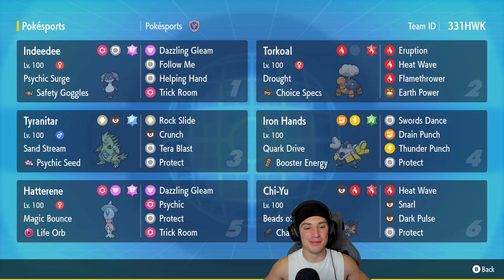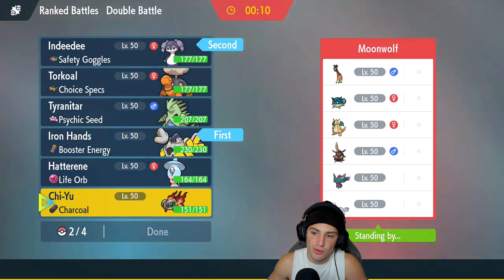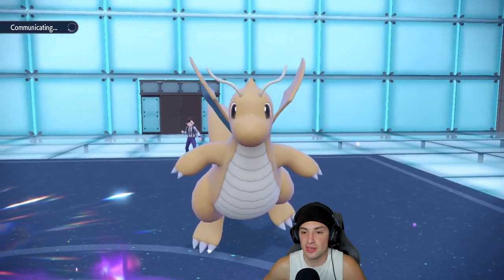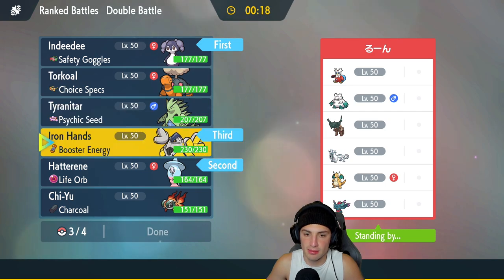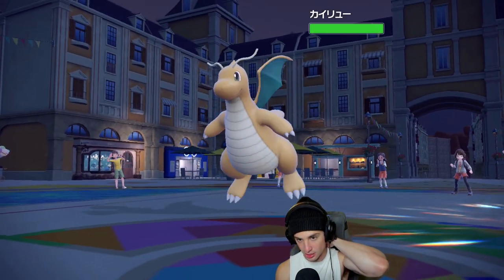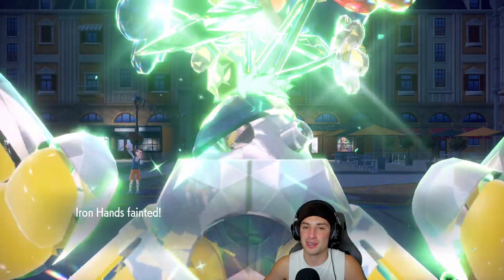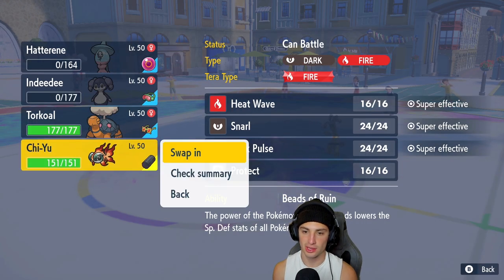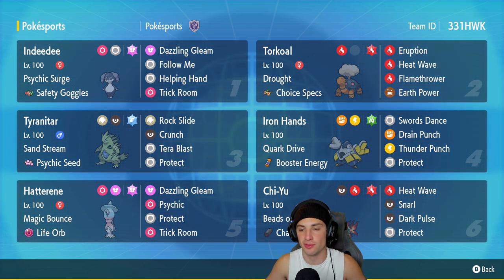Hatterene Trick Room Team Is Powerful! - Pokémon Scarlet & Violet Competitive Ranked Double Battles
Rental Code: 331HWK

Hatterene Trick Room Series 3 Team That We Use for Ranked Battles in Pokémon Scarlet and Violet!

GAME INFO
Name: Pokémon Scarlet and Violet
Developer: Game Freak
Publisher: The Pokémon Company, Nintendo
Platforms: Nintendo Switch
Release Date: November 18, 2022